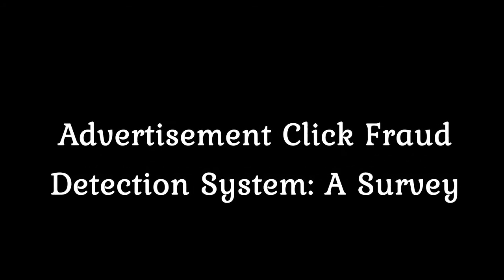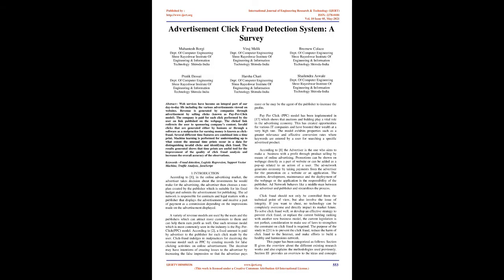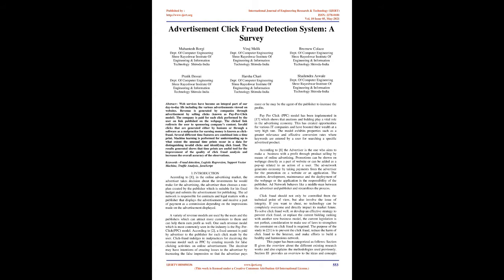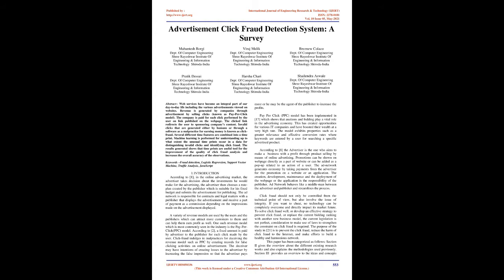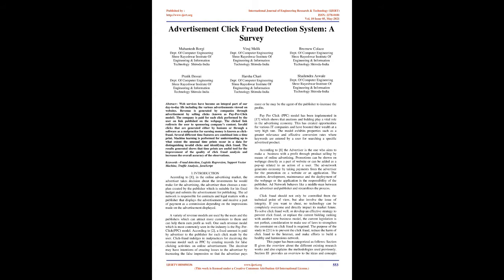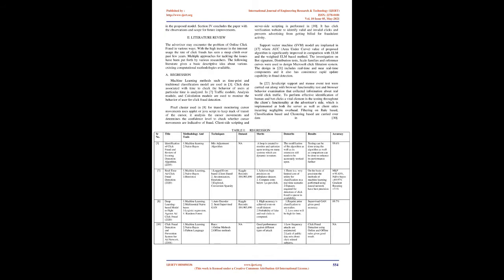Advertisement Click Fraud Detection System: A Survey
Mahantesh Borgi , Viraj Malik , Breznew Colaco , Pratik Dessai , Harsha Chari , Shailendra Aswale

Web services have become an integral part of our day-to-day life including the various advertisements viewed on websites. Revenue is generated by companies through advertisement by selling clicks (known as Pay-Per-Click model). The company is paid for each click performed by the user on link published on the webpage. Invalid clicks that are generated either by humans or through a software as a malpractice for earning money is known as click- fraud. Several different time features are combined into a time print. Machine learning is performed for understanding up to what extent the unusual time prints occur in a data for distinguishing invalid clicks and identifying click fraud. The results generated shows that time prints are useful tool for the improvement of the quality of click fraud analysis and increases the overall accuracy of the observations.